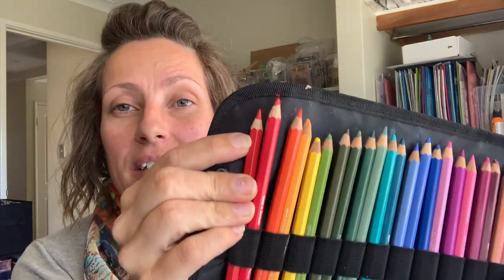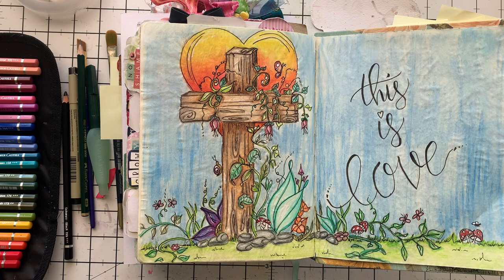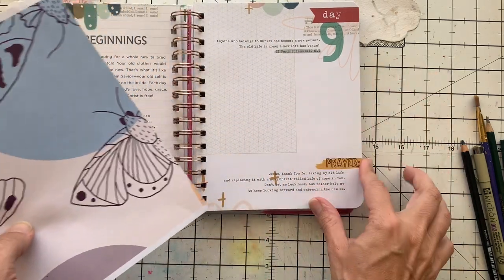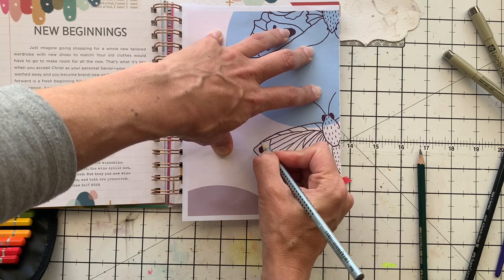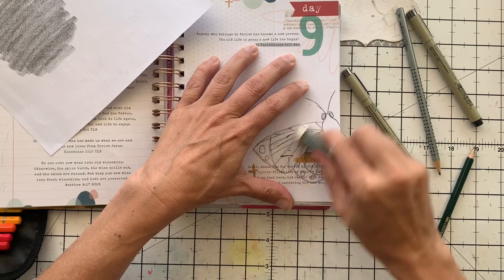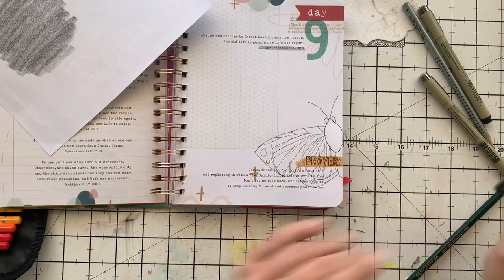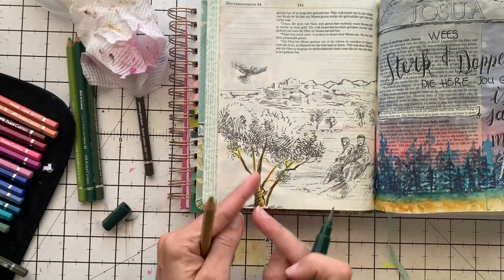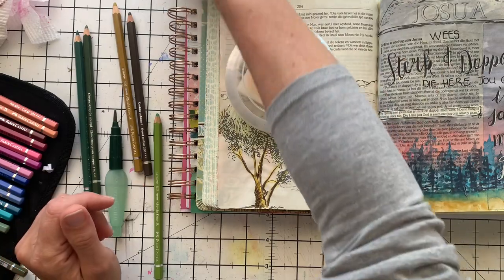Watercolour pencils techniques | Bible Journaling | Art Tips and Techniques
In this series of videos I am going to share art tips and techniques specifically for Bible Journaling.
You really do not need an entire craft shop to be able to Bible Journal, you can get creative with a ball point pen and a pencil. But if you enjoy getting creative with colour mediums like me, stick around as I am sharing at least 3 ways to use one colour medium. The colour mediums I am covering in this series are: watercolour pencils, pigment ink pads, Faber Castell Gelatos, acrylic paint and waterbased brush pens. To add some colour to your Bible Journaling you do not need all of the above, only one of the above will suffice as each of these are very versatile and can be used in so many ways.

Mixed in with these mediums will be basic craft tools like stamps, stencils and paint brushes. I will cover basic techniques on how to use these tools.

Thanx for joining me on this colourful journey while creatively studying the Word.